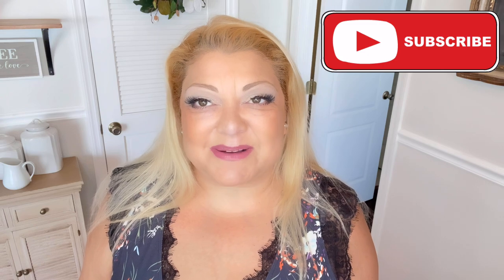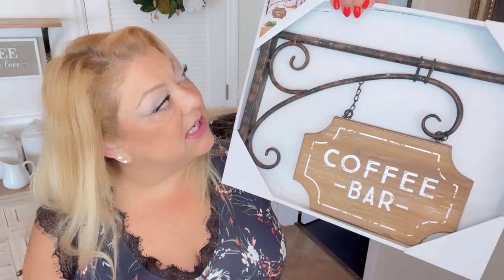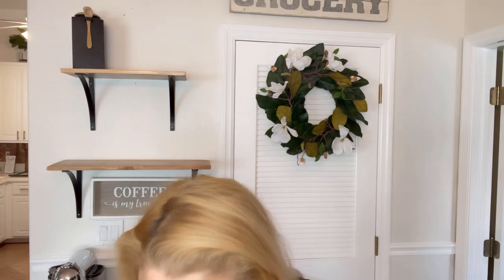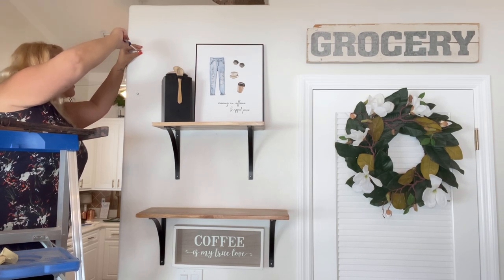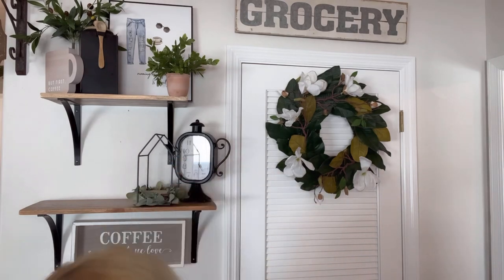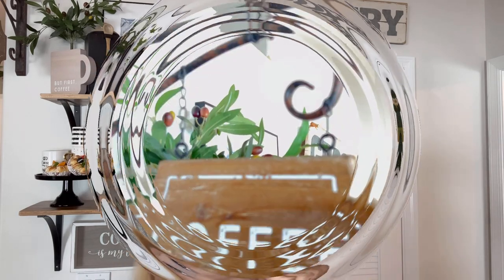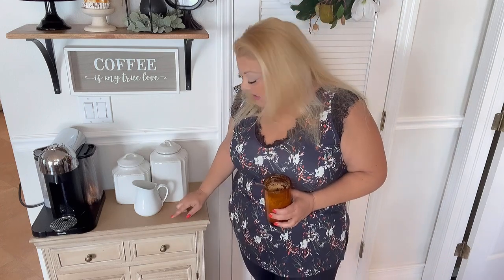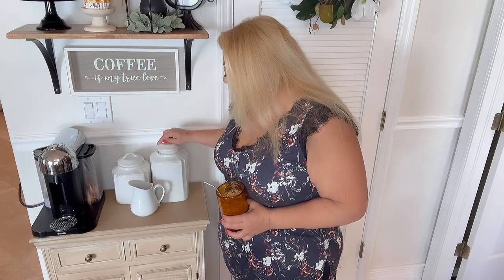Let’s Decorate… Fun Easy Coffee Bar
Hello my sweet friends and happy Friday!!

Today I am sharing a fun new way to style your coffee bar for summer I used some things I had and some new stuff I picked up recently

⚜️ON LINE SHOP ALL CUSTOM MADE WOOD PRODUCTS⚜️
                                     SMALL SHOP

CAPE CORAL, FL
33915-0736